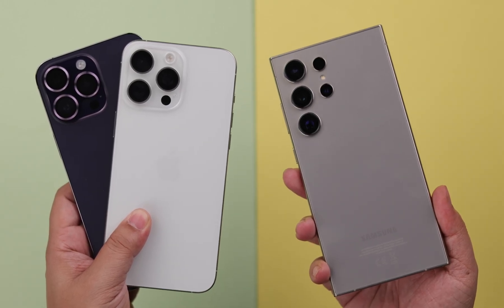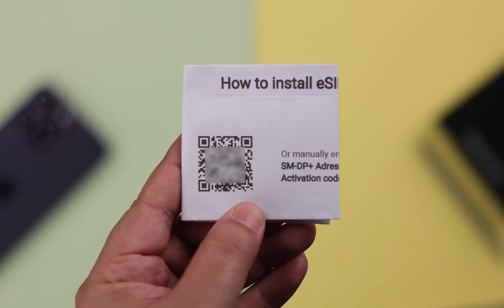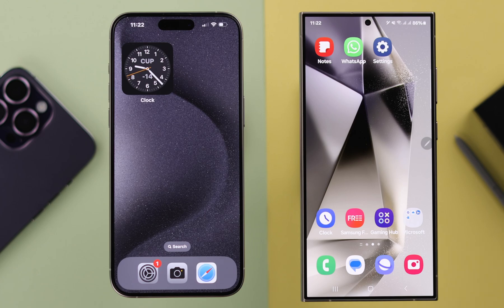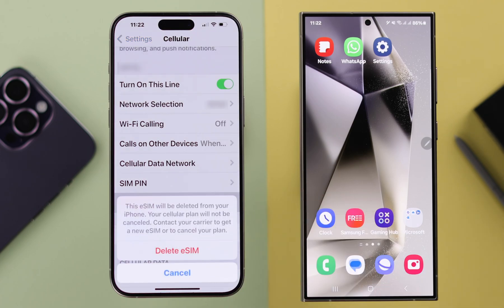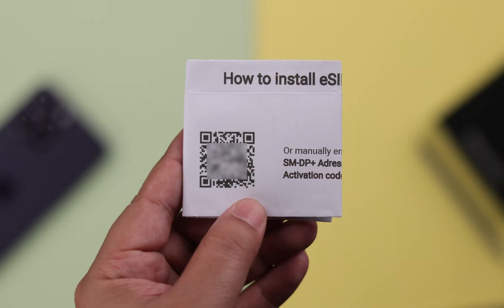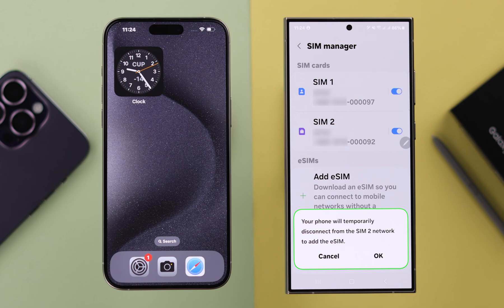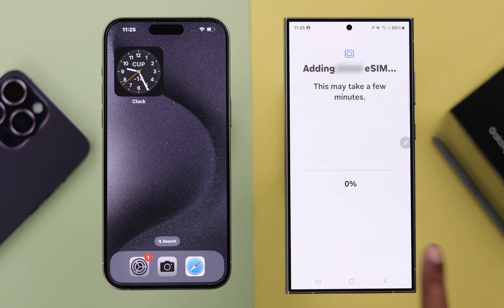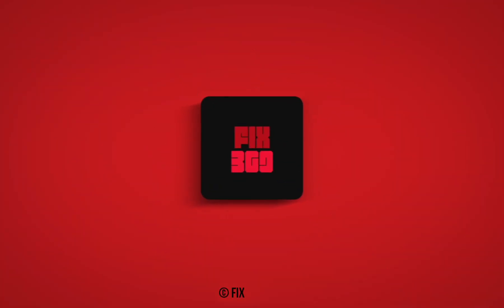Galaxy S24 Ultra/Plus: How to Transfer eSIM on Samsung From iPhone!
Did you know How to transfer your eSIM from your iPhone to your new Samsung Galaxy S24 Ultra/Plus? Can’t move your iPhone eSIM to a Samsung Galaxy S24 series Phone? Worry not, this is the video for you. In this video.

If you want to get the eSIM from your iPhone to the new Samsung Galaxy S24 Ultra or Plus, Simply follow the 2 Steps shown by the Fix369 Team. So you can easily switch eSIM from your iPhone to your Samsung Phone.

0:00 Can you Transfer eSIM from iPhone to Samsung Galaxy S24 Ultra/Plus
0:14 Prerequisite to Transfer eSIM
0:27 Step 1: Delete eSIM from iPhone
0:53 Step 2: Transfer eSIM Samsung Galaxy S24